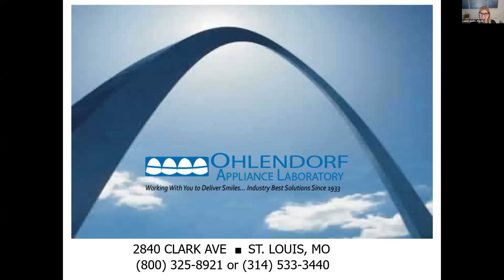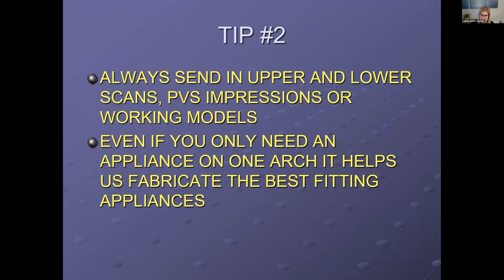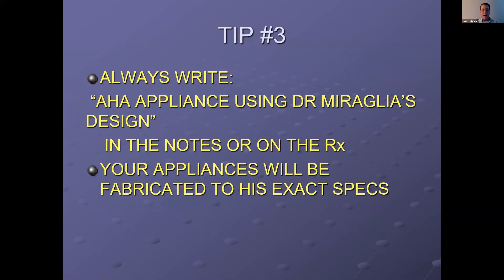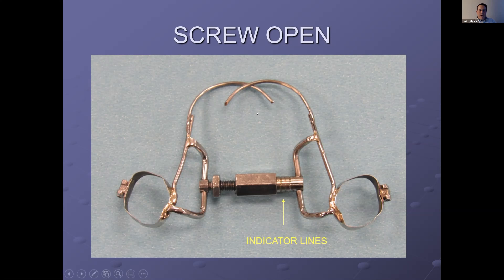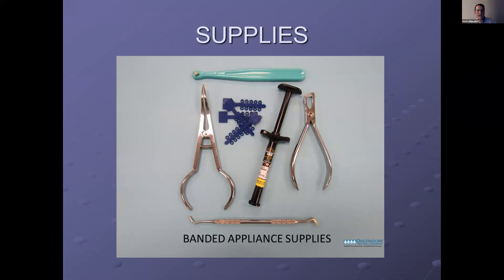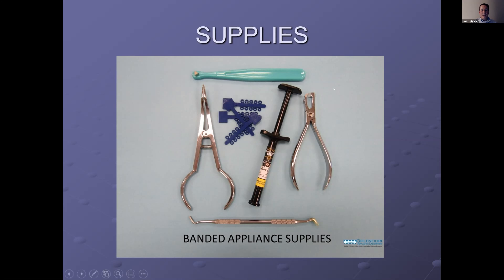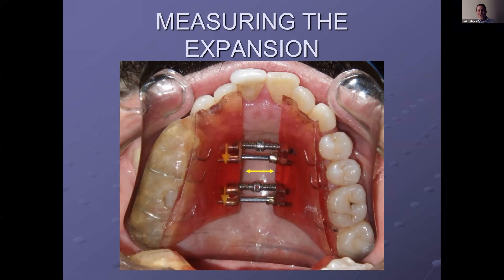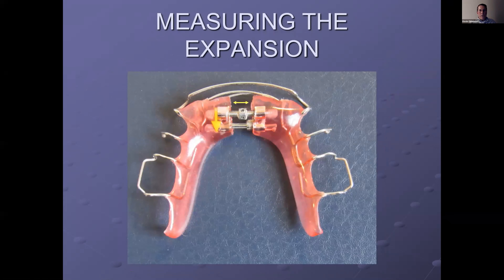Airway Chat#15 with Kevin Ohlendorf: Tips & Tricks w/ Expansion Appliances - Hosted by Lauren Gueits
Join us for a unique and enlightening conversation on Tips and Tricks with Airway Expansion Appliances. Kevin Ohlendorf, President of Ohlendorf Appliance Lab shares his wealth of information to make your life easier when implementing expansion appliances.